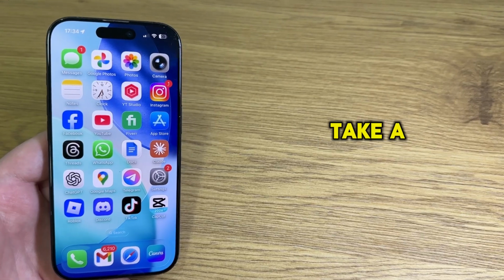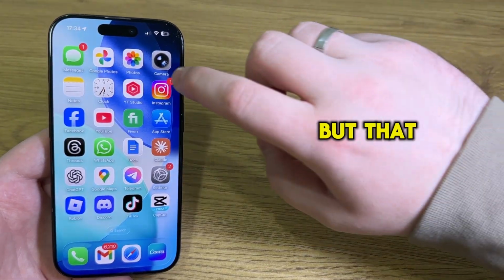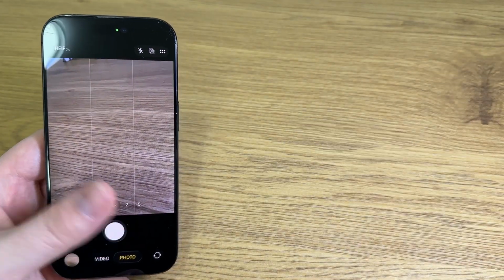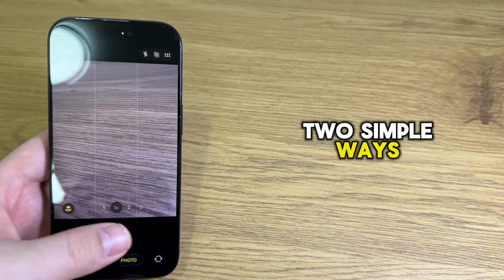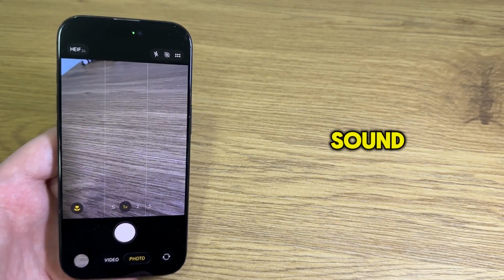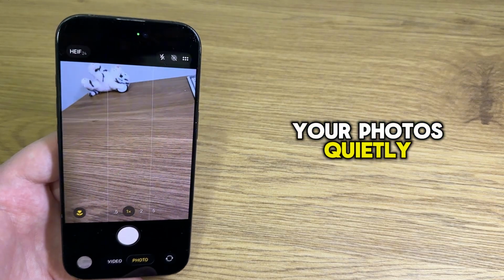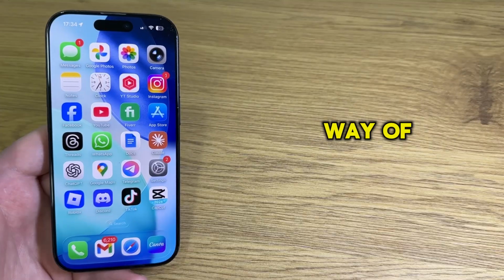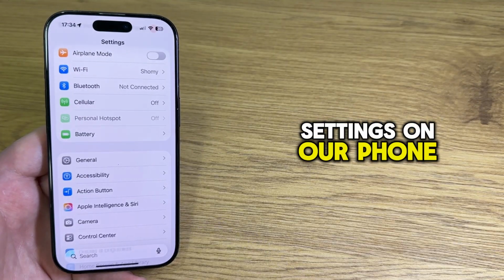How to Turn Off iPhone Camera Sound 2026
Tired of that loud camera shutter sound on your iPhone? Here's how to silence it!

This tutorial shows you two easy methods to turn off the camera shutter sound on your iPhone so you can take photos quietly in any situation - libraries, meetings, or anywhere silence is important.